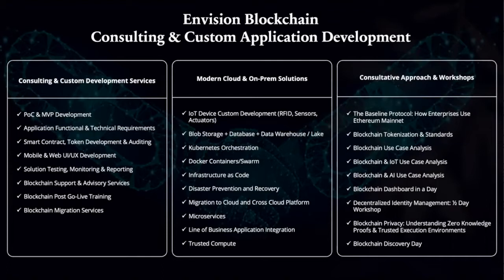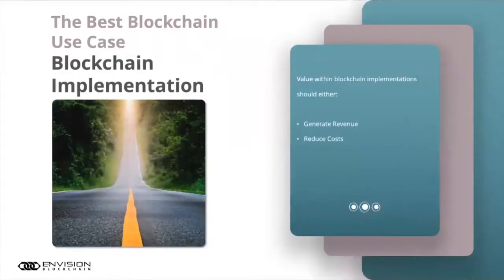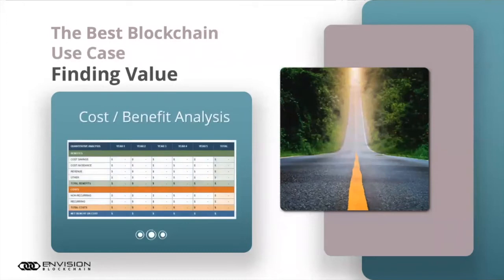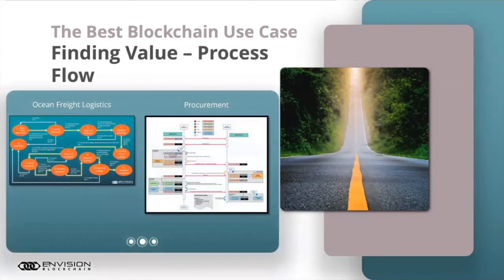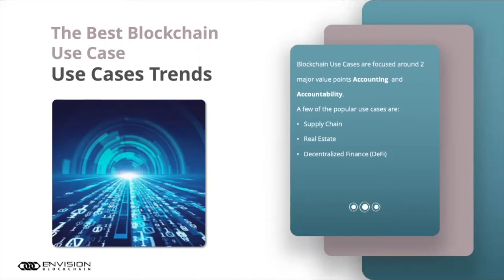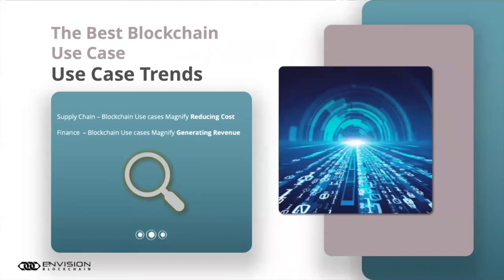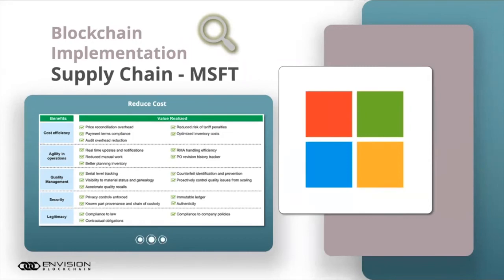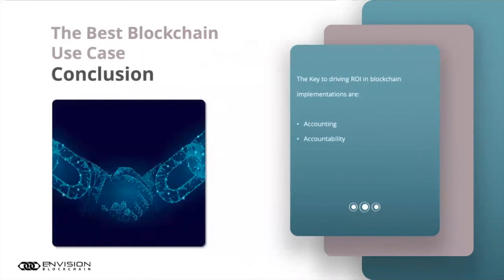The Best Blockchain Use Case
Since approximately 2015 business leaders have been tirelessly searching for the blockchain use case silver bullet. Year after year proof of concept and early stage production roll outs have been the guinea pigs to answer this question… “what is the best use case that includes blockchain-based technology components”? In 2021, we finally have the answer and will be happy to share lessons learned from 4 years of enterprise-grade implementations. During this presentation we will discuss how accounting and accountability is the key to driving ROI in blockchain.

System Integration:
✅ Dynamics 365
✅ Custom Applications

Blockchain Services:
✅ Enterprise Tokenization
✅ Mobile and Web UI/UX Development
✅ Solution Testing